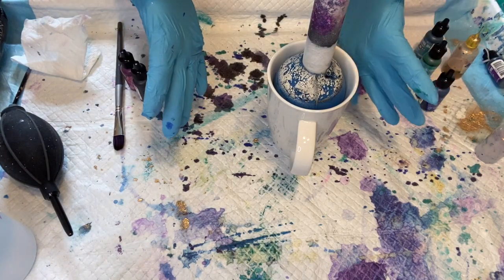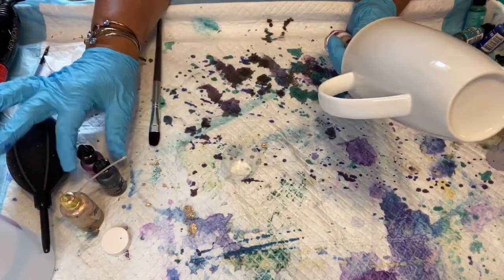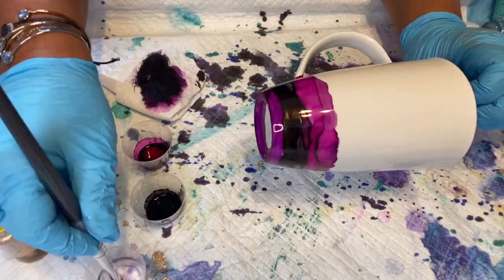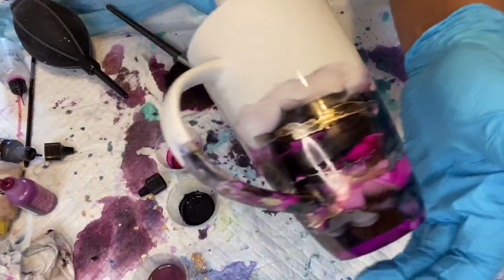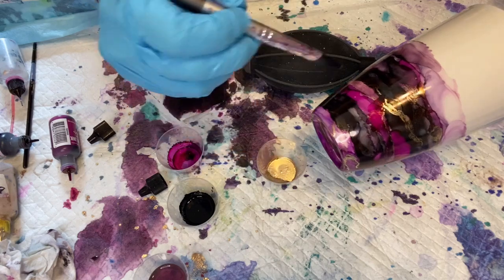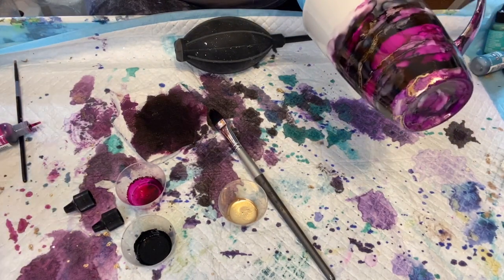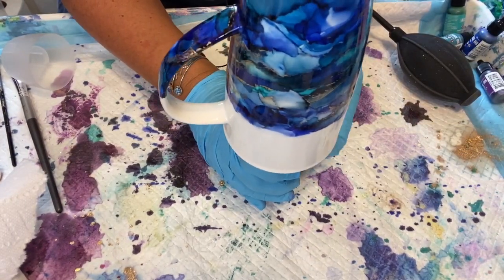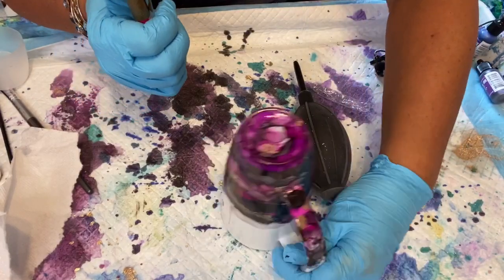#90 HOW TO MAKE A ALCOHOL INK CUPS/MUGS/TUMBLERS. Functional art projects. Ink artist/fluidart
These alcohol ink cups are fun and easy to make and come out looking awesome!  They would be a fun project for a group or a party.

I used for this project: pitch black and boysenberry by ranger as well as piñata brass.
Tim Holtz - Ranger INK BLOWER, 0

Visit TSRcreations's shop, for cool artwork on awesome products!
TSRcreations's shop

NARA Paper for Alcohol Ink Painting (320 GSM, Heavy Paper, 11"x14")

Tim Holtz Alcohol Ink Mega Set - 24 Unique Ranger Alcohol Inks Made in USA - Bundled with Moshify Blending Pen - Perfect For Use With Yupo Paper, Epoxy Resin And Tumblers - Tim Holtz Artist Set

Revlon Ceramic Hot Air Brush Kit...

Master Airbrush Multi-Purpose Airbrushing System Kit with Portable Mini Air Compressor - Gravity Feed Dual-Action Airbrush, Hose, How-to-Airbrush Guide Booklet - Hobby, Craft, Cake Decorating, Tattoo